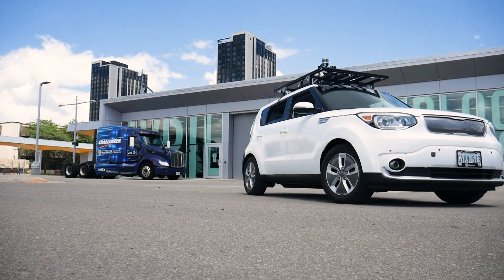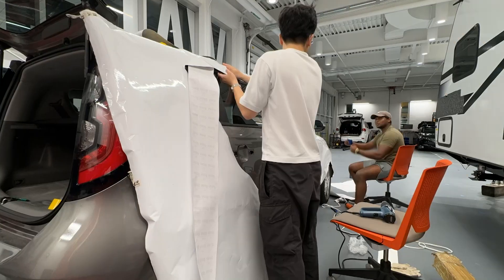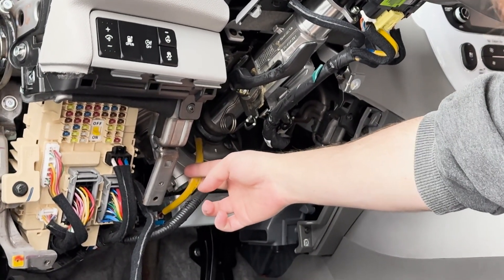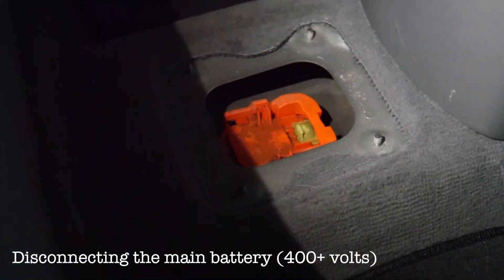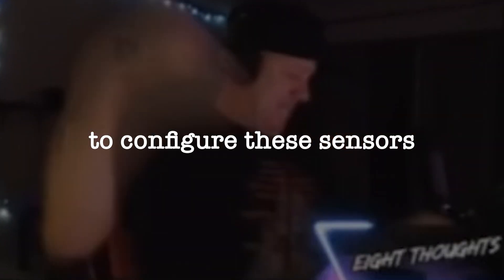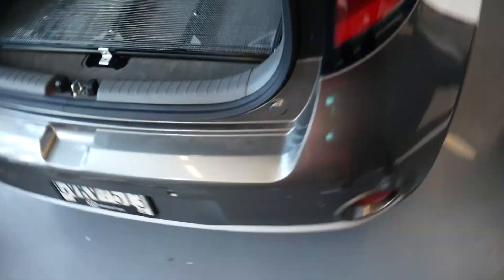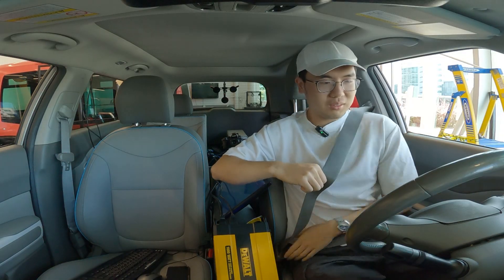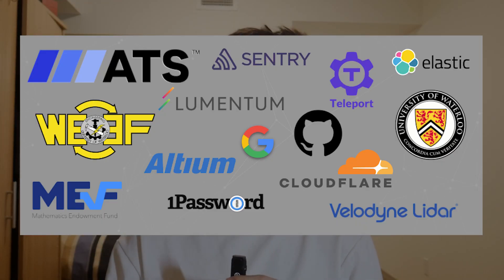I'm turning my car into a ROBOTAXI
I'm building a self-driving car from scratch, which involves configuring the drive-by-wire system, interfacing with the sensors, setting up the compute and sensor rack, and taking the car around for a data collection run!

If you want to join the team, apply to WATonomous

Lumix G7 Camera 📷
Blue Yeti Microphone 🎙️
10$ Wired Lavalier Microphone 🎤
Wireless Lavalier Microphone 🎤
HyperX Alloys Origins Core Keyboard ⌨️
Razer Deathadder Mouse 🖱️
NVIDIA Jetson AGX Orin (for projects) 💻

ABOUT ME
I'm Steven, a university student currently studying Software Engineering at the University of Waterloo. I like to build cool things with code. I started this YouTube channel to share my love for learning and engineering with the world. I do everything ranging from electronics, CAD, control theory, programming, 3D printing, physics, and design.

My ultimate goal is to be able to make anything that I want. I'm working towards this by building increasingly difficult engineering projects that push the limits of my knowledge.